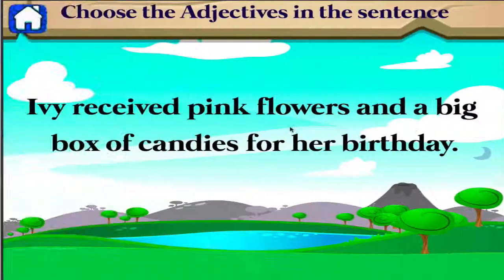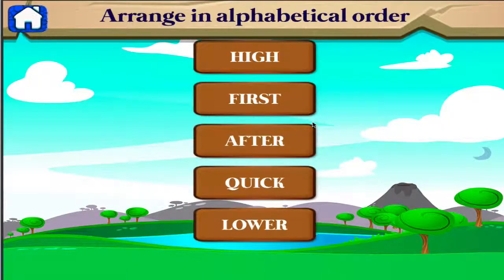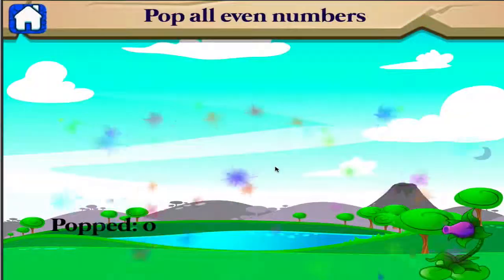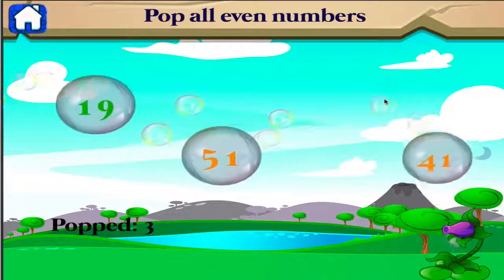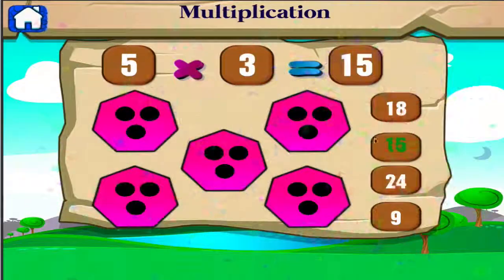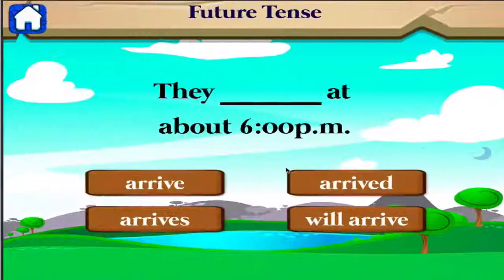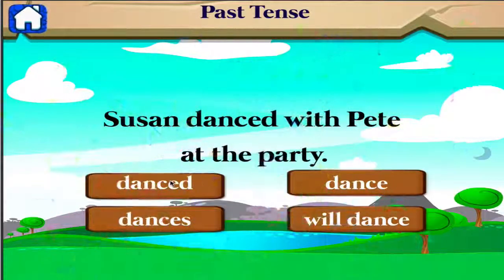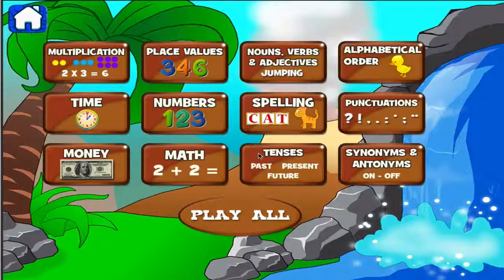Dino School: Second Grade Learning Games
For kids who love to learn and play, Dinosaurs need not be scary!

Baby Dinos Goes to School was designed to create a warm, fun and relaxed platform for second-graders in their quest to understand the key concepts of Math and English. A fun and exciting application filled with a variety of unique educational activities that are great tool to keep the kids challenged and on their toes.

The Dino-theme game and audio with a prehistoric background forms a unique environment that will surely take the kids to a thrilling experience with Triceratops, raptors, tyrannosaurs and more.

Covering a variety of activities designed to promote learning, this app is an awesome means to give your child’s learning skills a boost. Exercises such as identifying sentence parts, verb tenses, punctuations, synonym and antonym and spelling are designed to develop their thinking and language skills in both written and oral form. The math exercises will help your second grader build their fluency in basic math operations in addition, subtraction and multiplication and develop their understanding of place value and the operations of the number sentences.

Activities:
1. Multiplication- the number sentence is illustrated by objects to help kids find the right answer
2. Place Value- helps identify the place value of a number in a multi-digit number.
3. Parts of a Sentence- enhance your grammar by identifying which is/are the noun(s), verb(s) or adjective(s) in a sentence
4. Alphabetical Order of words- exercise skills to arrange alphabetically.
5. Numbers- identify odd, even, and negative number as well as compare value of whole numbers
6. Spelling- practice spelling of Grade Two target words
7. Money- recognize coins and notes
8. Punctuation- hone writing skills by knowing the correct punctuations to be used (comma, colon, semi-colon, etc..)
9. Math- practice addition and subtraction and number sentences
10. Verb Tenses- develop grammar by identifying present, simple and future tenses.
11. Synonyms and Antonyms- widens vocabulary by learning antonyms and synonyms of target words.

Features:
1. Dino-theme animation and audio with a cave-environment
2. Provides a variety of interactive and stimulating activities in one sitting
3. Relevant and useful for second graders; it targets core skills on Math and
4. Allows mastery of skills- some activities have many levels of difficulty
5. Can be used as a supplement for second graders who are having difficulty with Math and English
6. Two-in-One- covers fundamental skills in both Math and English

So what does the family play-Dino do? Download Grade 2 Dino School to find out!

No Sound?